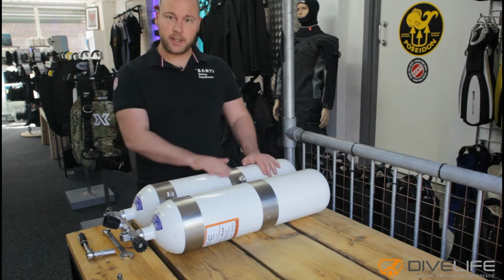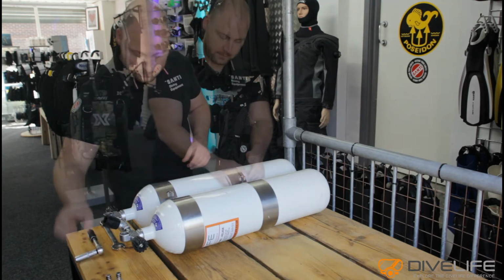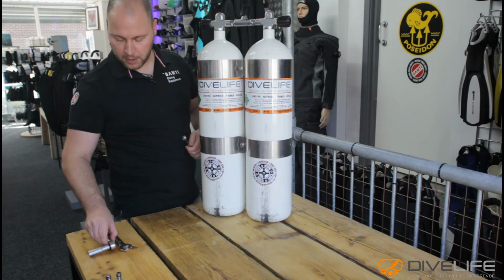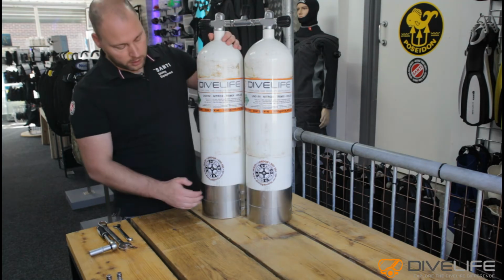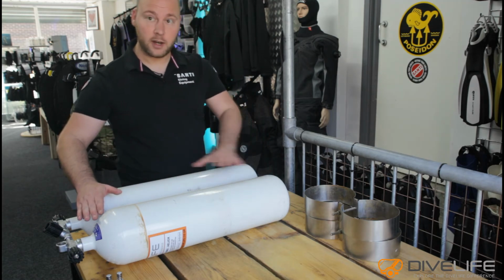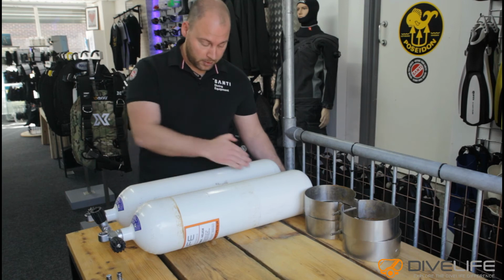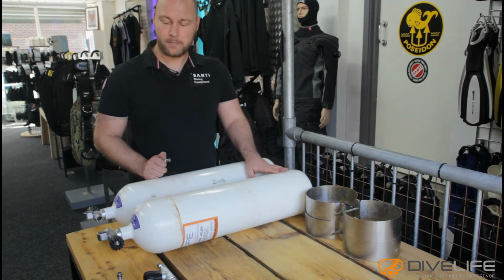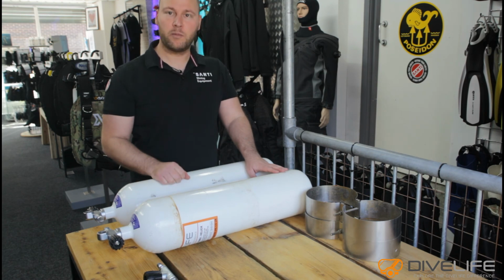How To Convert Your Twinset Into Sidemount.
Always wanted to know how you can easily change your twinset to 2 sidemount cylinders? We take you through the process set-by-step.